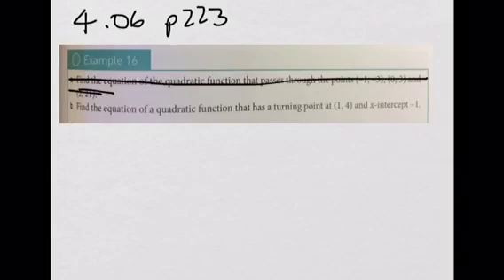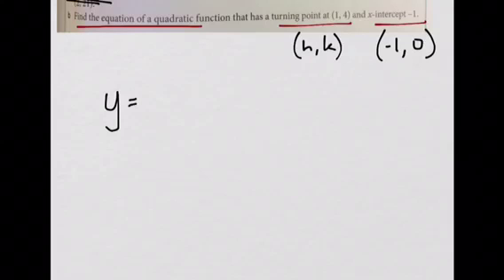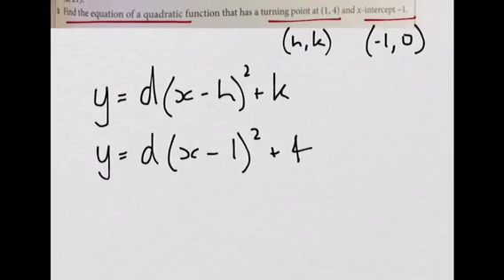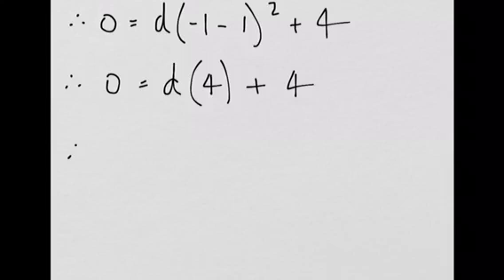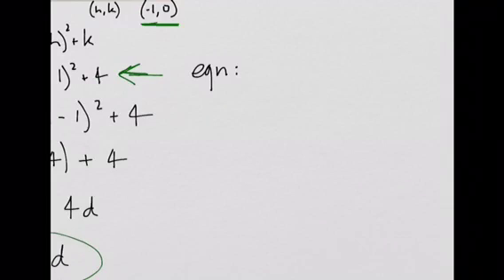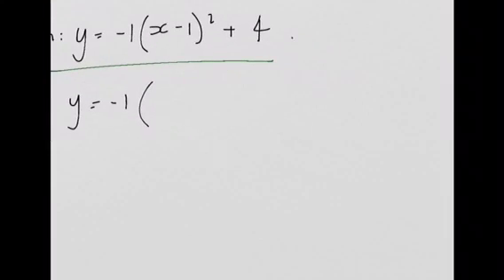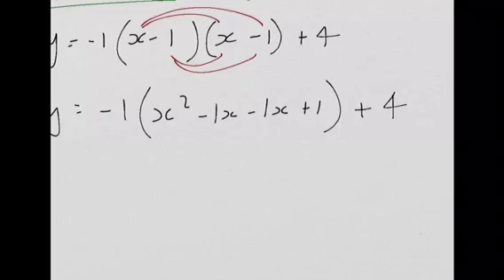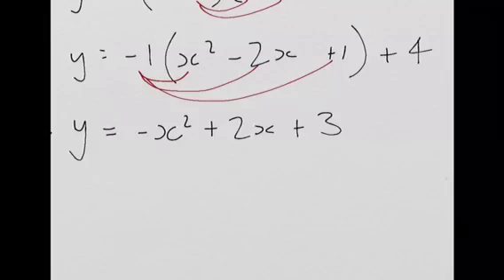4.06 example 16b